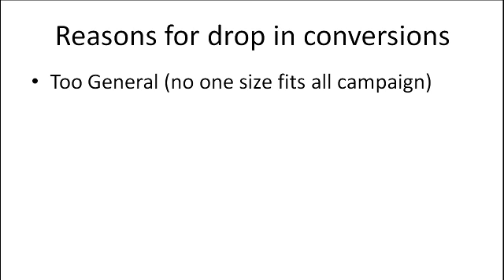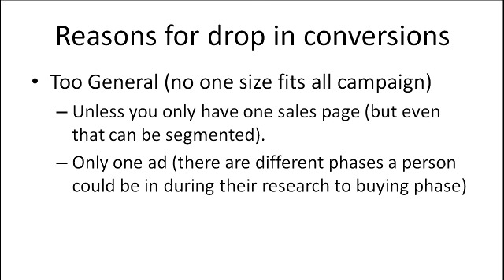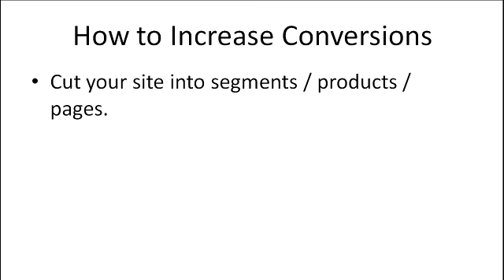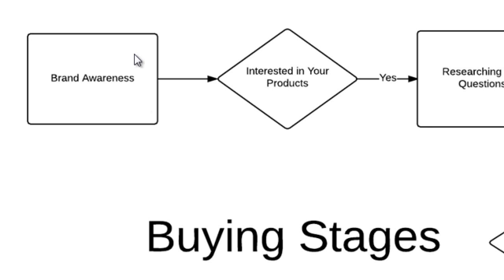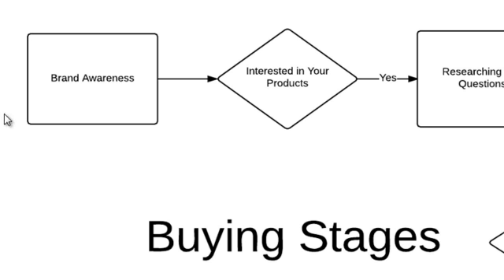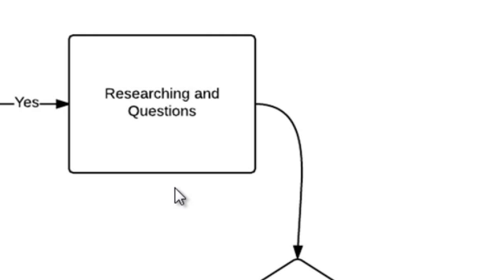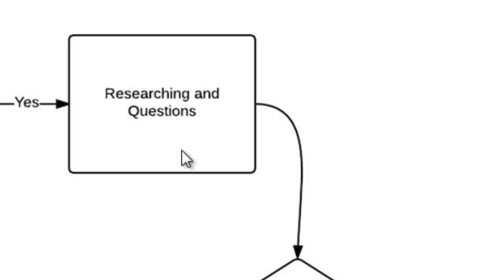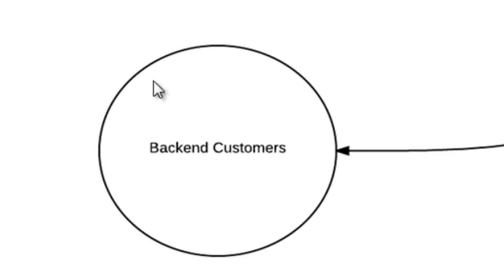03RCB Conversions (connectio)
03RCB Conversions (connectio)